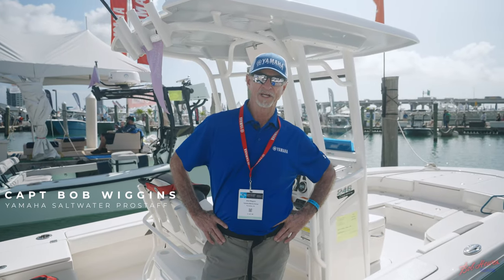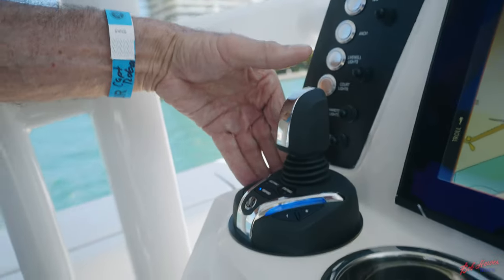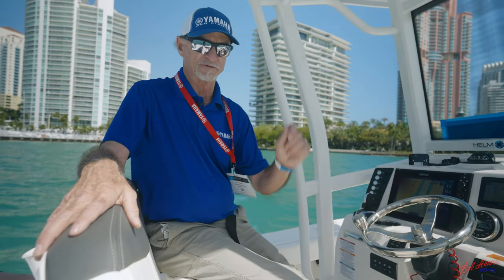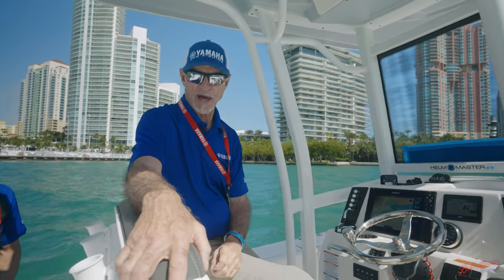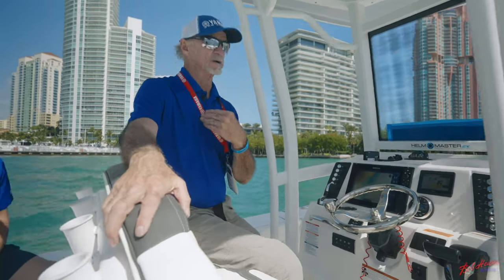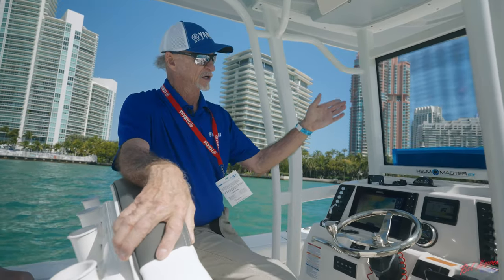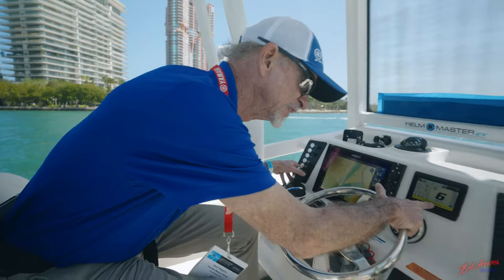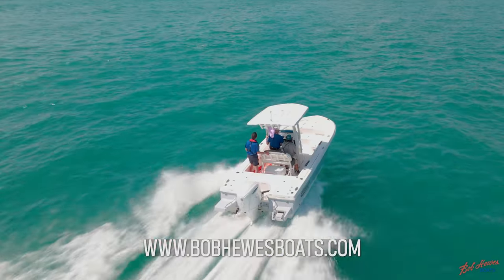Helm Master 101 with Capt Bob Wiggins | MIBS 2022 Yamaha